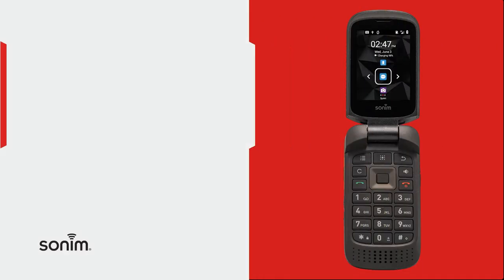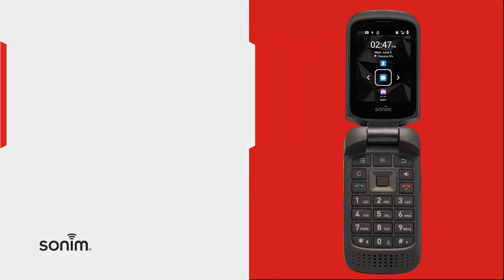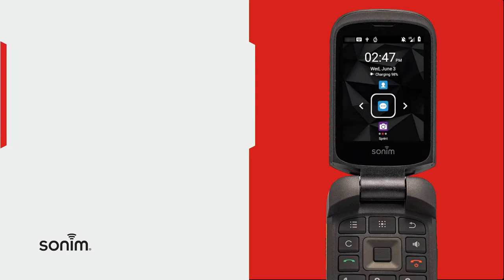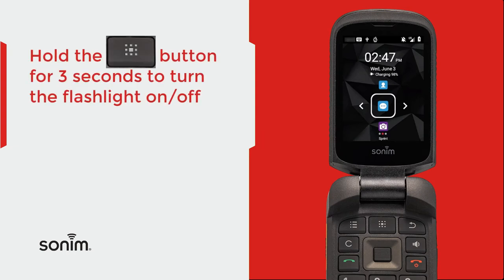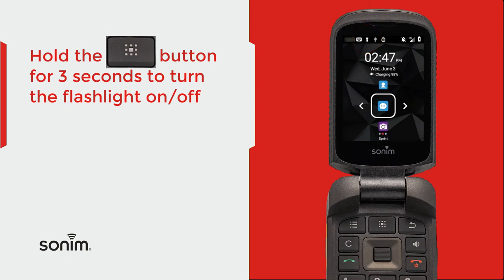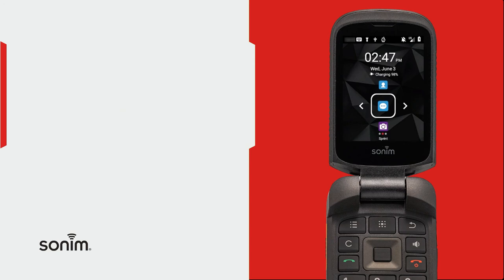Sonim XP3 - Flashlight